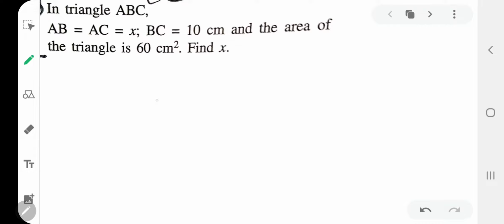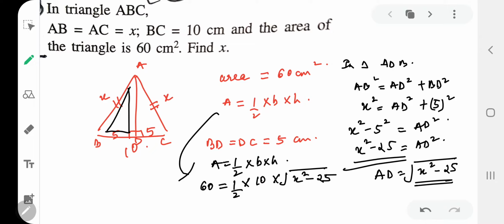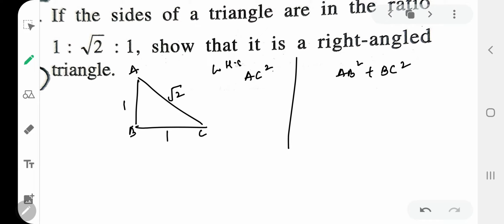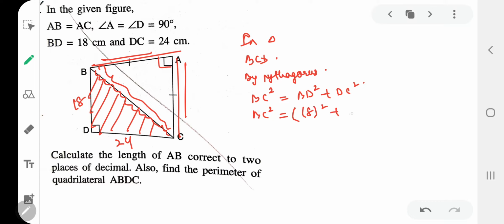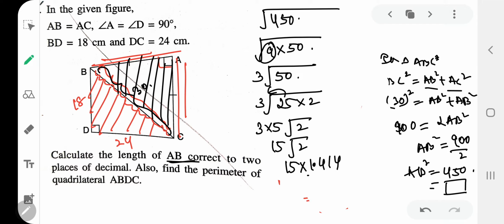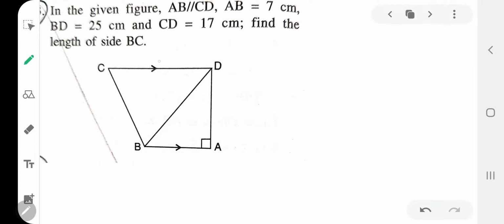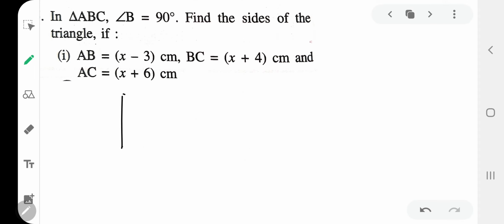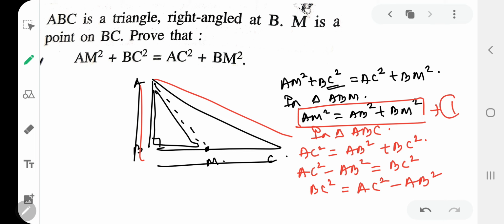Grade 9 chap 13(selina)